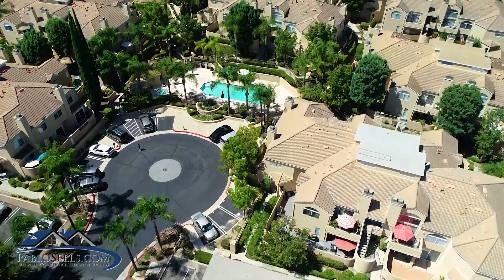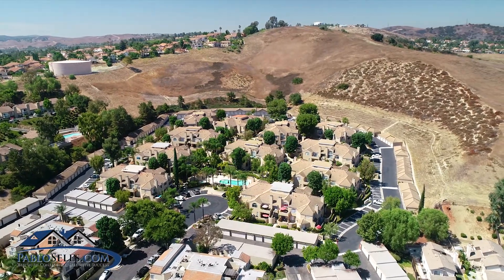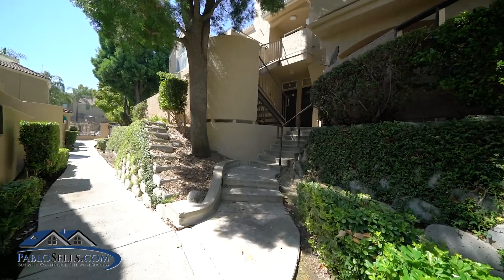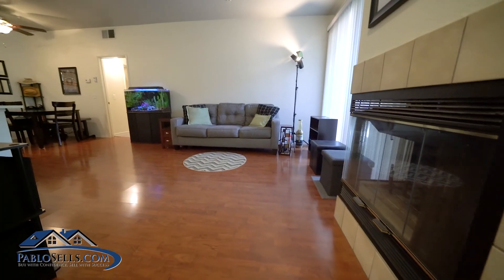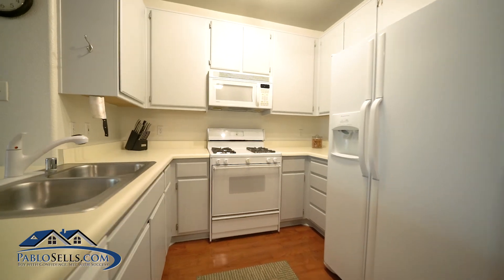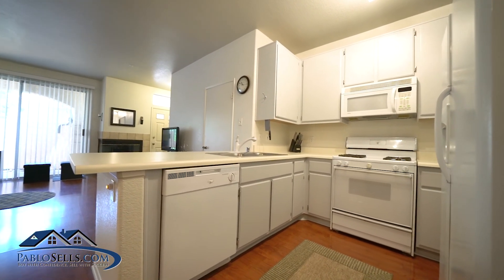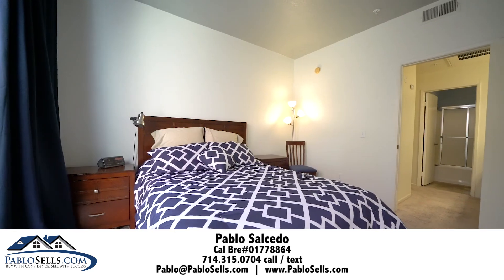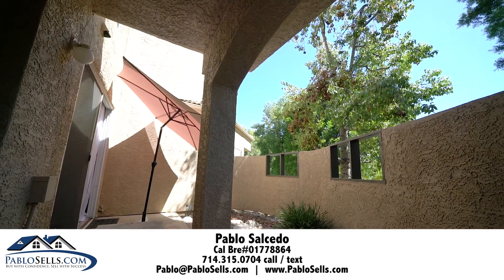13133 Le Parc #901 Chino Hills - Listed by Pablo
Single Level Turnkey Condo!
Located in the desirable Chino Hills Community of Le Parc Rolling Ridge, this beautiful 1 bed, 1 bath, 733 sq ft., 1 car detached garage and 1 assigned parking space, first floor condo is perfect for the first time buyer or ideal as an investment property. This turnkey home has a great open floor plan with lots of natural light, newer carpet and high ceilings throughout. The master bedroom has a big walk-in closet. The huge kitchen has tons of cabinets and counter space and is connected to the living room with a cozy fireplace. A large front patio is perfect for entertaining and pets to enjoy all year long.
This quiet community is beautifully landscaped, has recently been painted and even has a pool! Central air, and an in-unit laundry with washer/dryer are included.
Located in a great school district, close to two universities, Costco, shopping centers, and the 71 and 60 freeways. Low monthly HOA dues which also include water and trash. 13133 Le Parc has everything that you are looking for!